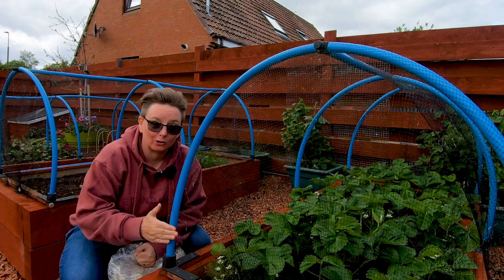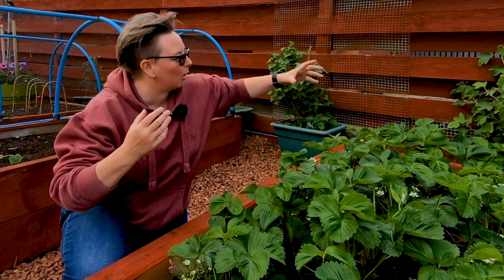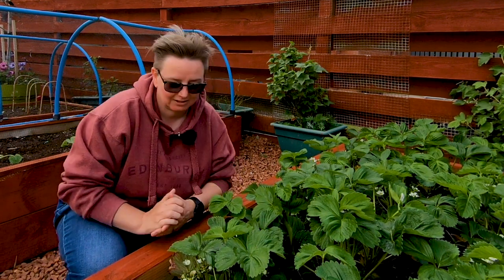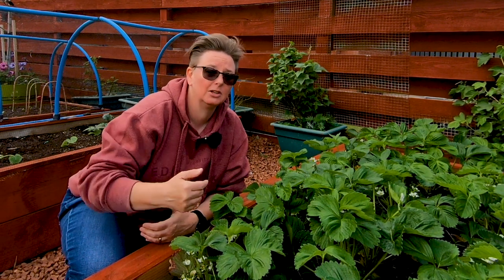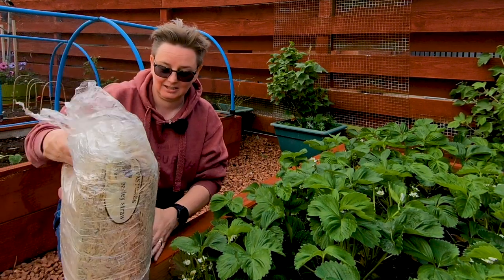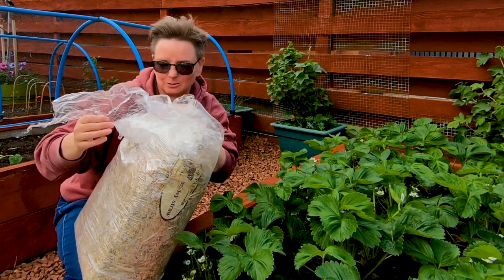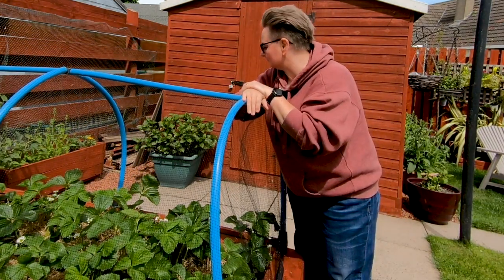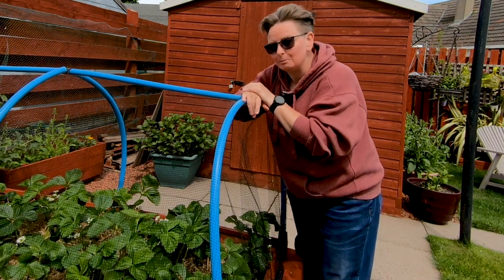Mulching Strawberries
I was asked to submit a video to the Alan Titchmarsh "Grow Your Own At Home" show, but it wasn't used, so I thought I'd share it just for you guys...

A nice set up for this Sunday's video.